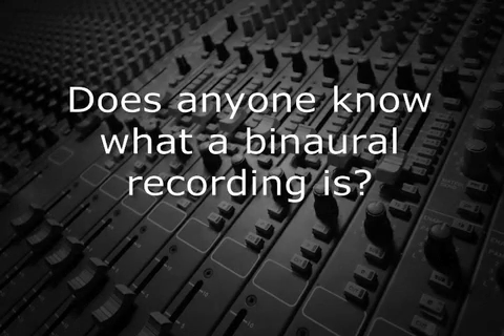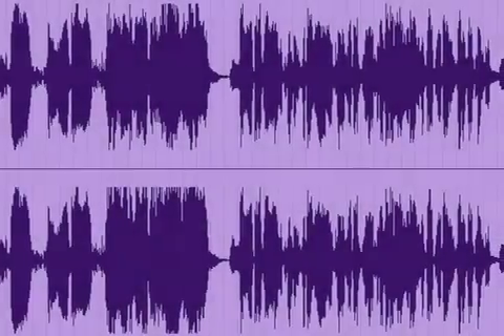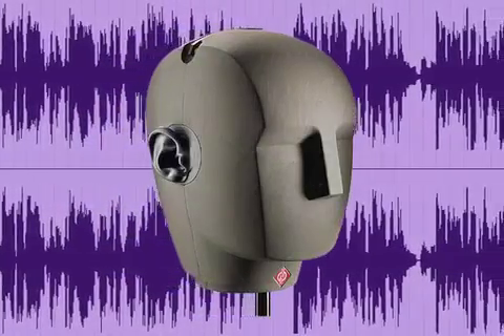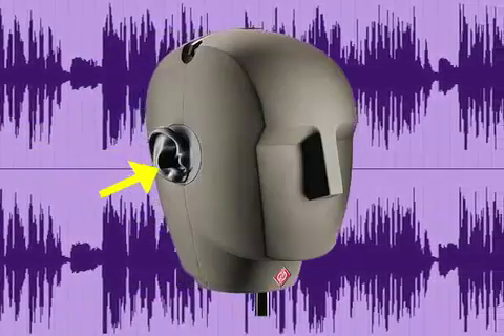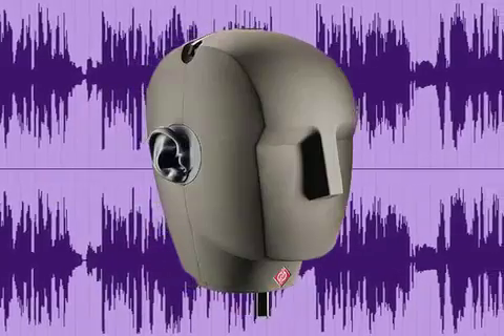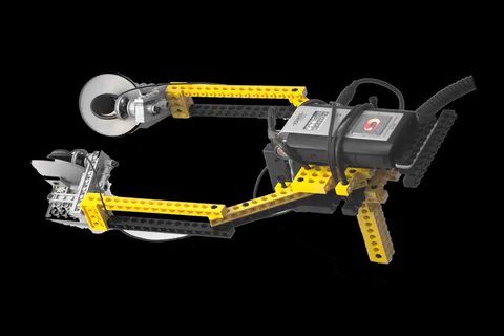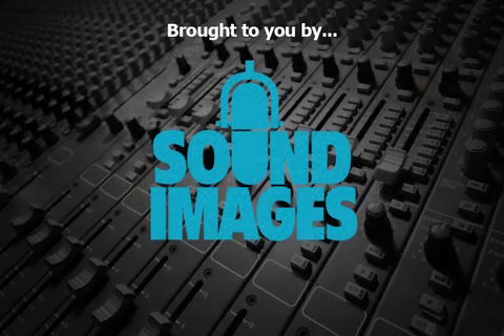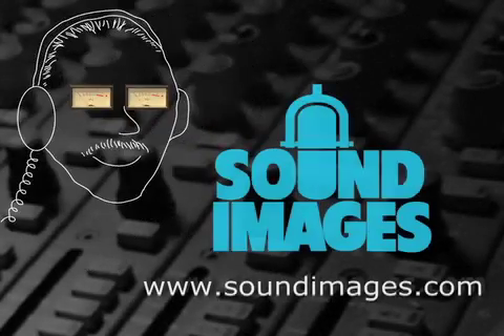Binaural Recording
Unlike a stereo recording, a binaural recording makes it possible to hear surround sound with just a standard pair of headphones .
Binaural recordings are made using a special microphone.  Originally, these mics were a life-size mannequin head with condenser mics where the ears would be.  The natural structures of the outer ear on the mic, direct the sound so that the listener can not only perceive sounds that are located to the left and right, but also sounds that are located to the front and back.